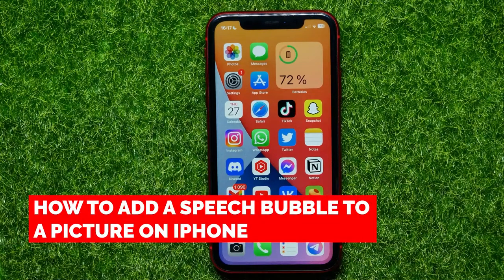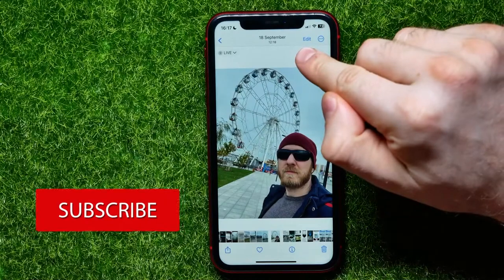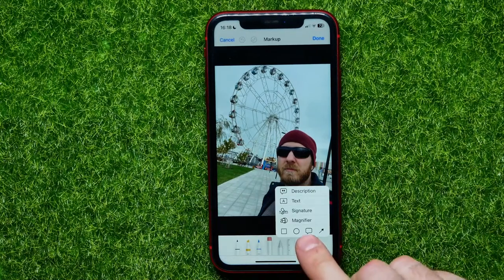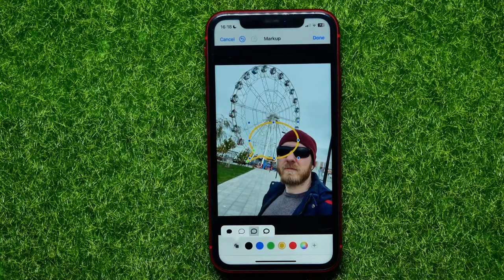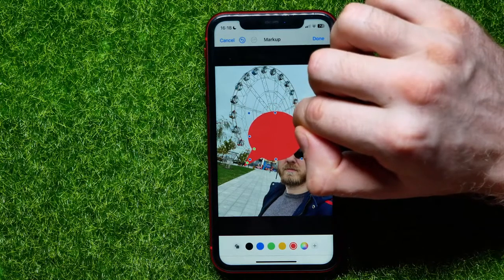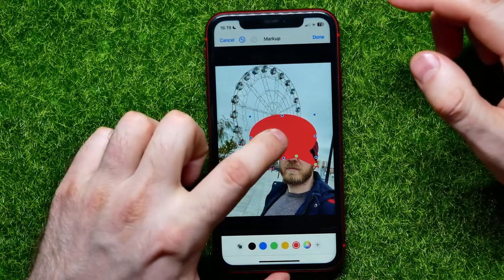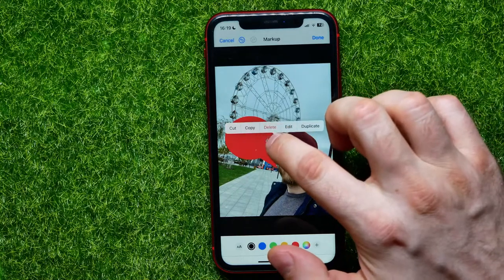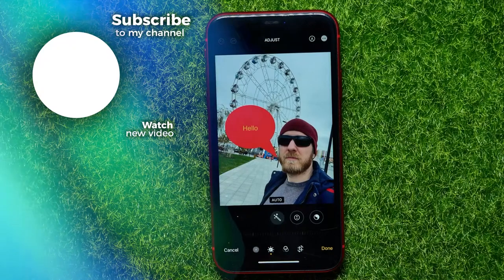How to Add a Speech Bubble to a Picture on iPhone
In this video i show simple way How to Add a Speech Bubble to a Picture on iPhone